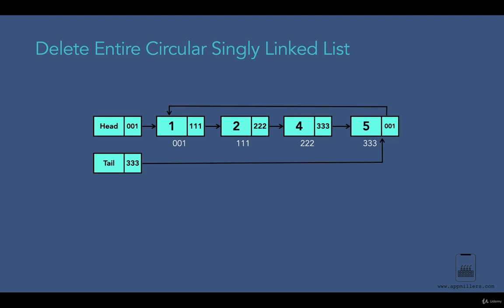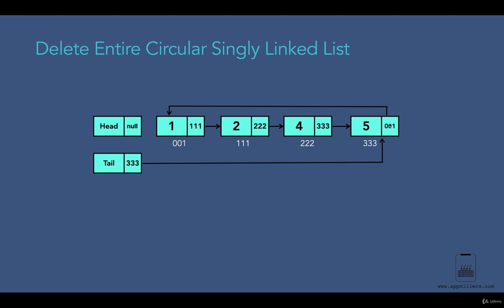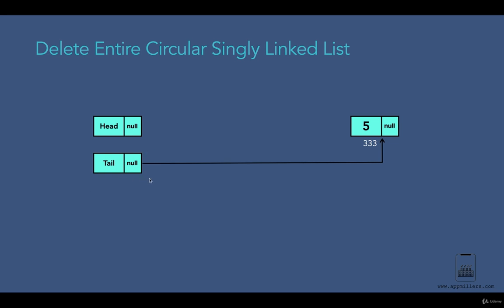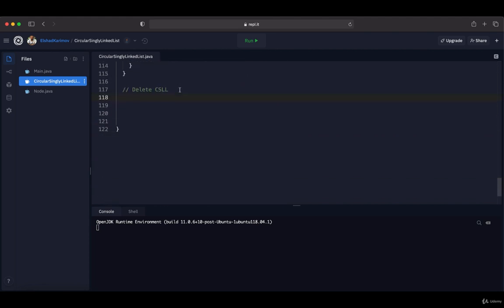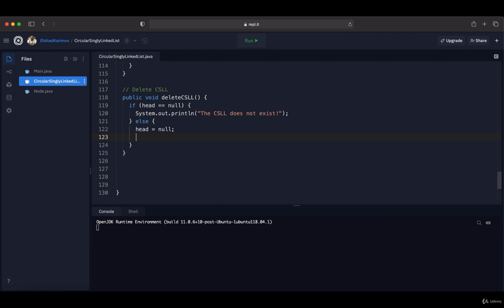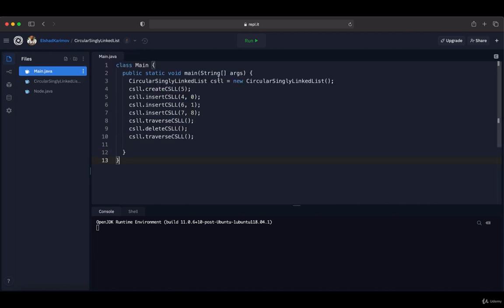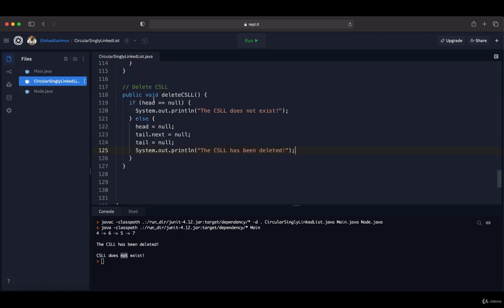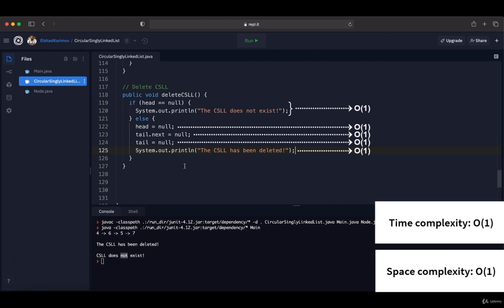010 Delete Entire Circular Singly Linked List